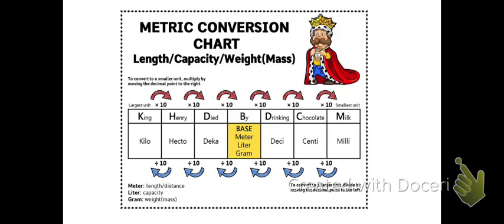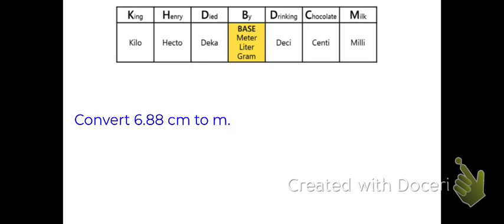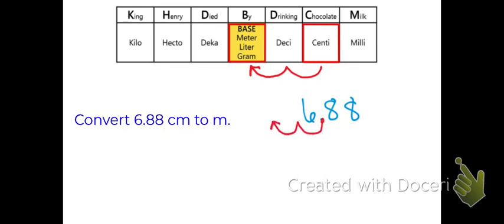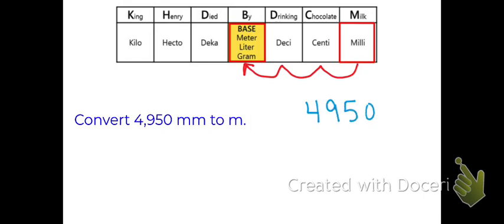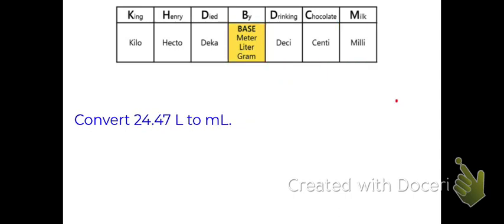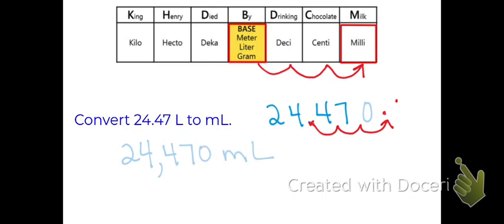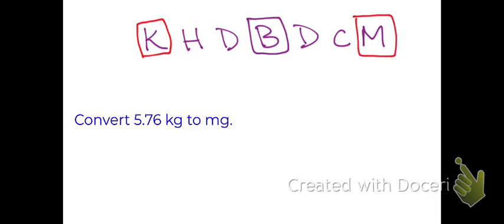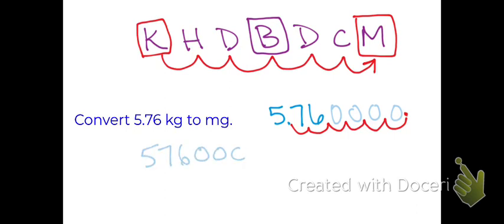Metric unit conversion